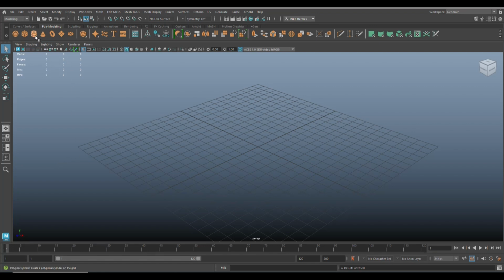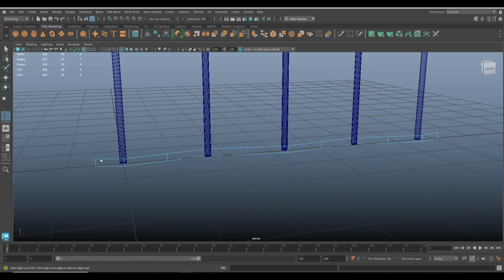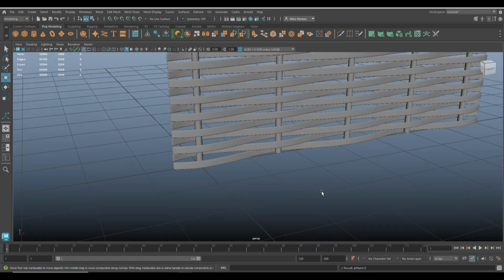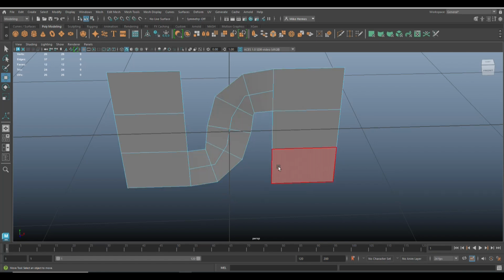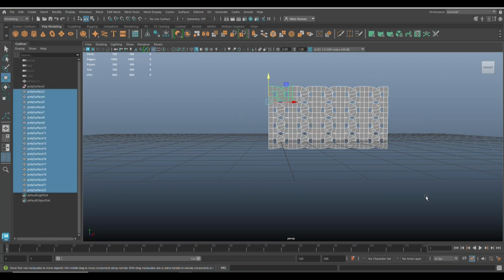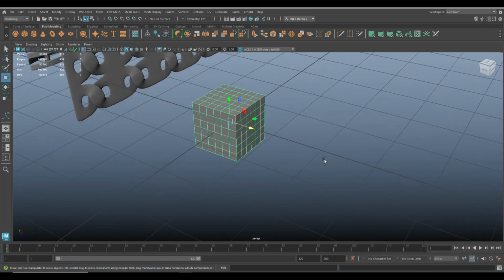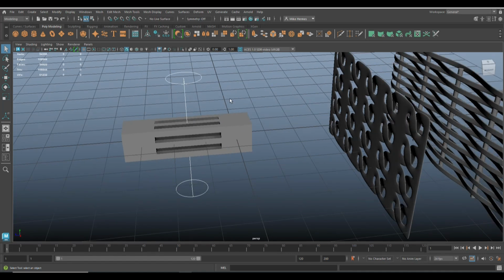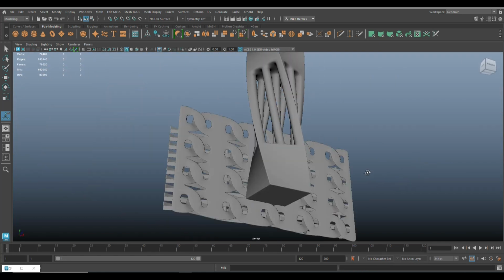Maya 2023 tutorial : How to weave, twist and make cool patterns !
3D Modeled patterns can be used for so many things. Body armor, weapon covers, furniture details and more. In this video I will show you in detail how to make three of them.

appreciated !